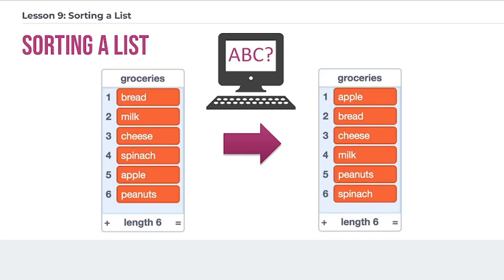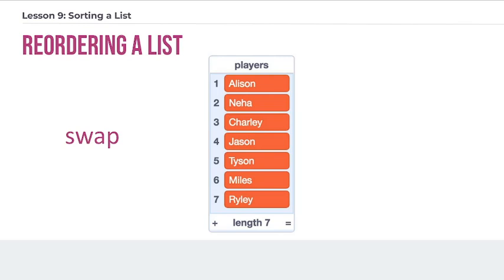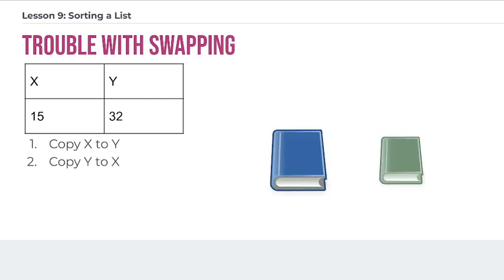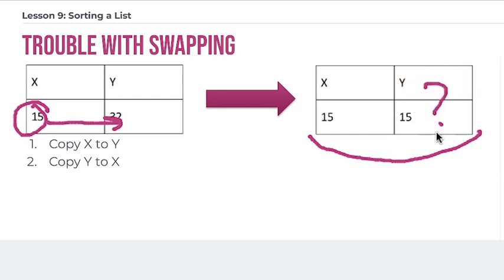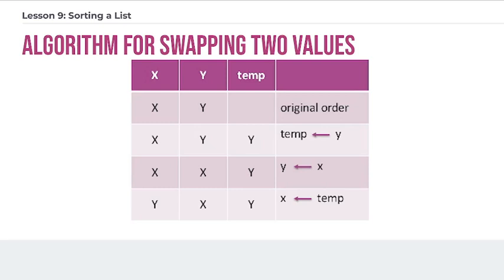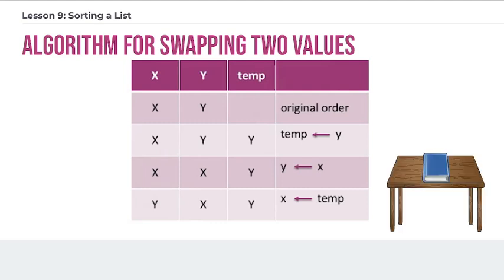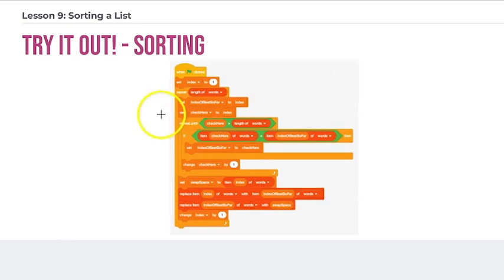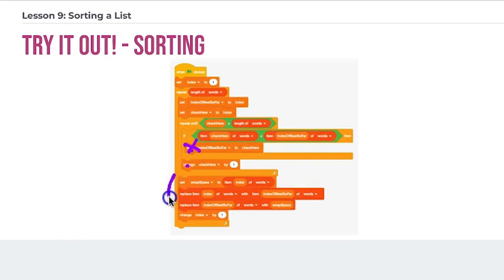AFE APCSP: 3.9 Sorting a List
This lesson looks at swapping and sorting in lists, showing the necessary conventions that must be followed for accurate data processing.

Objectives
You will examine more complex list operations such as swapping the positions of two elements, or sorting an entire list into ascending or descending order.
You will examine the implications of case-sensitivity on ordered lists of strings.
You will integrate multiple list operations into a single application.